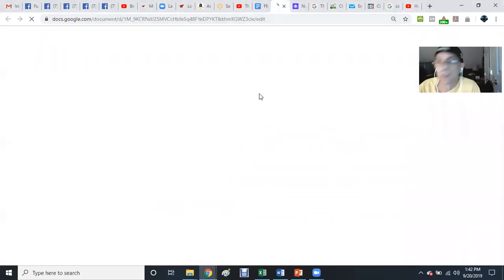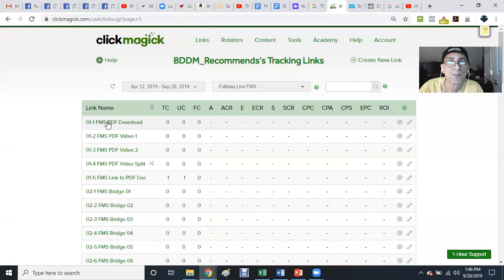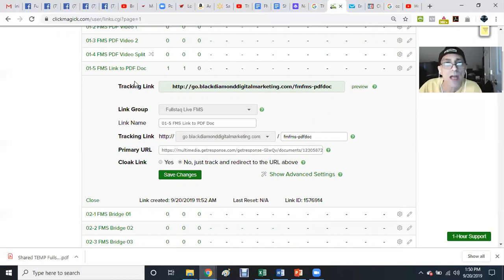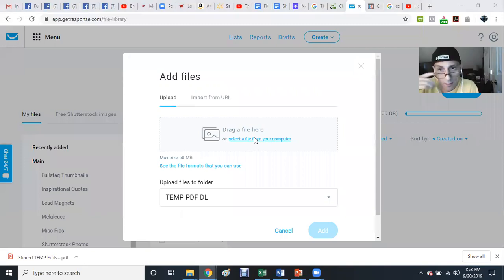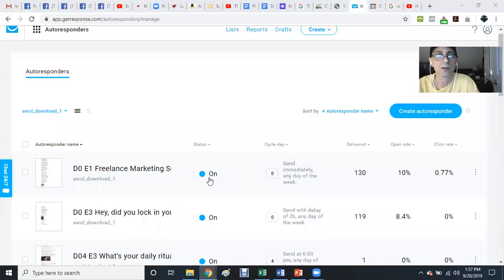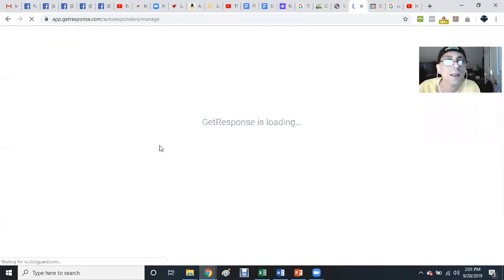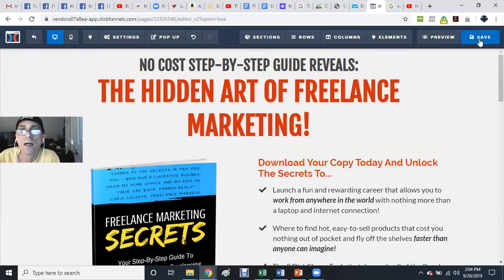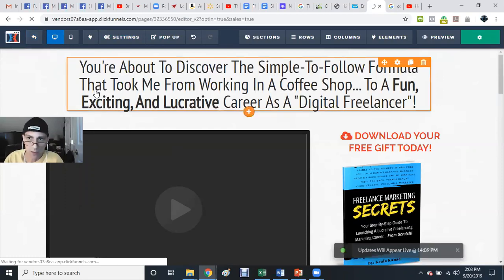2019 09 20 TEMP Funnel Fix